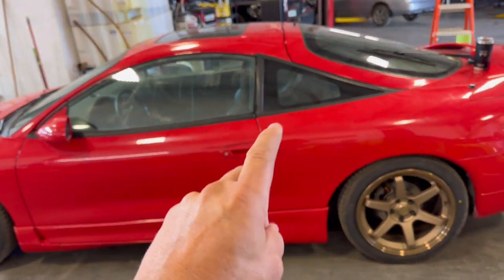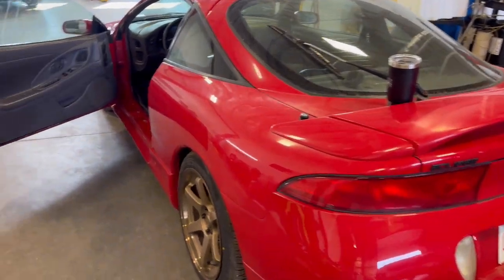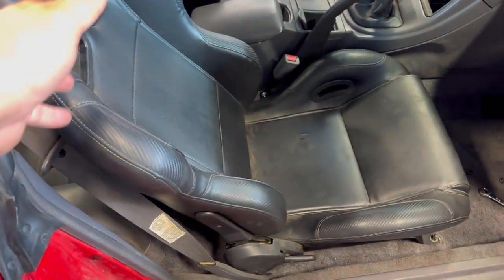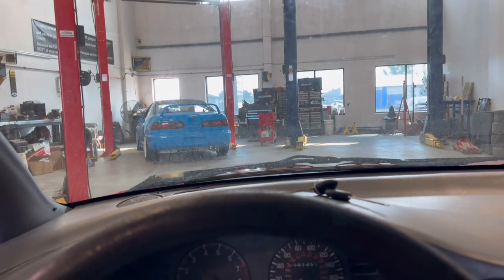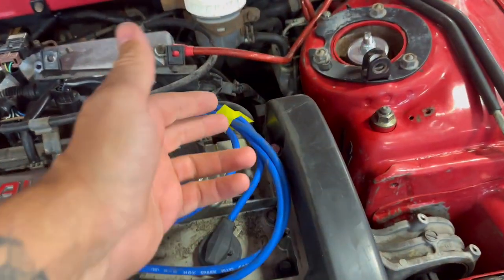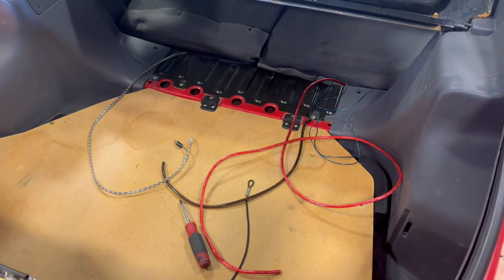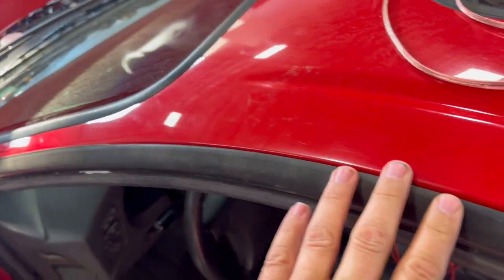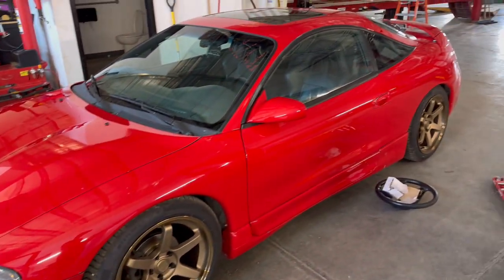Budget Racing Seats in my 2G (1995-1999) Mitsubishi Eclipse (Eagle Talon)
In this video I talk about how to install budget friendly race seats into your Eclipse ( Talon) 2G. I also get started on the amp, deck, and sub woofer install. I would like t o touch on Planted Race Seat brackets and how they NEVER fit. I have bought 6 pairs and this will be my last